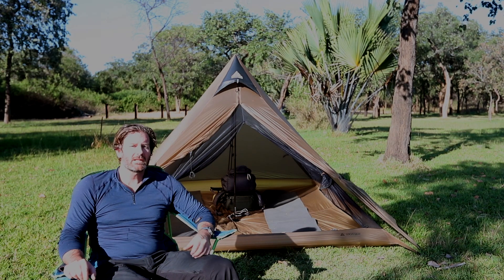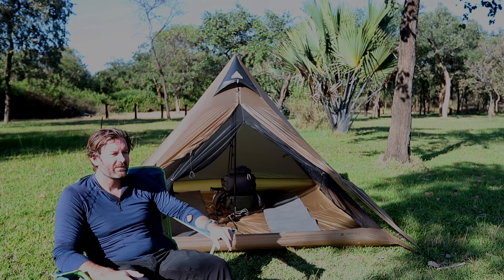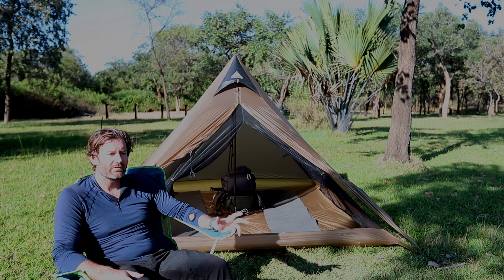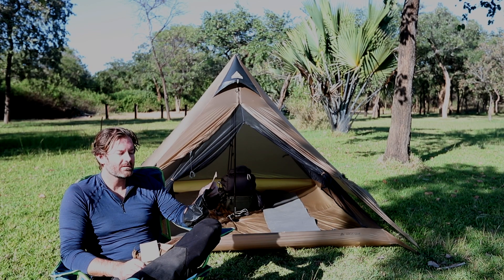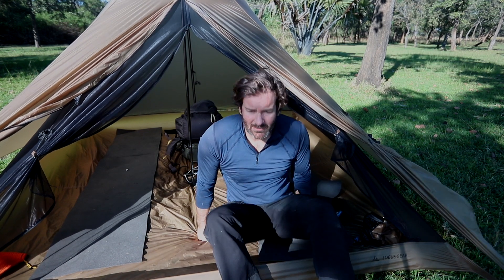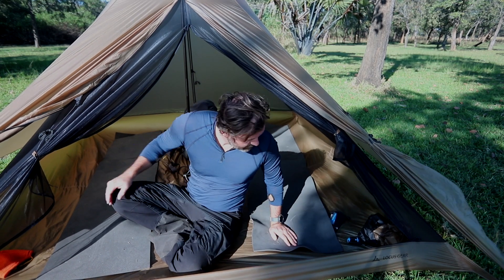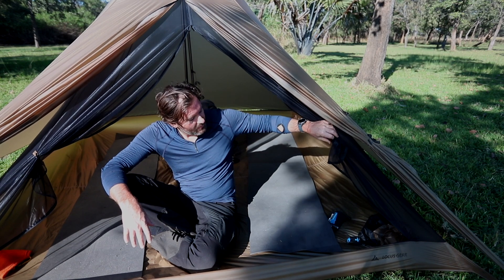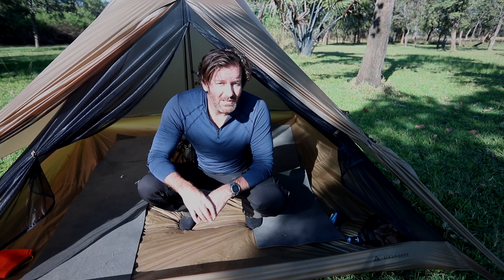Locus Gear khafra - Overview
In this video I go through the details of the locus gear Khafra HB. A large 3-4 man pyramid shelter weighing in at 1,2 kg. Or 650g with just the outer fly. I have used the tent now for about 30 nights and so far I have no complaints. If you like the video, subscibe!